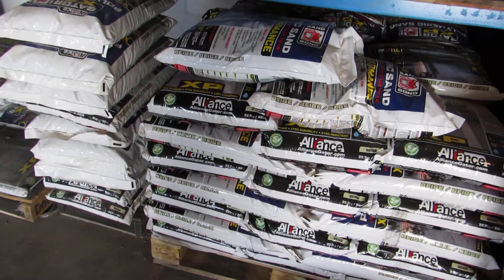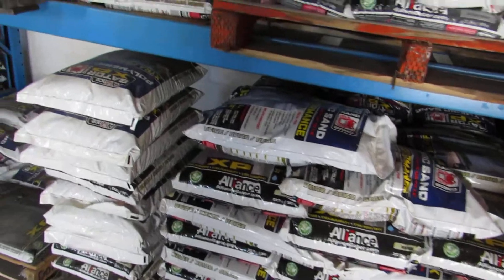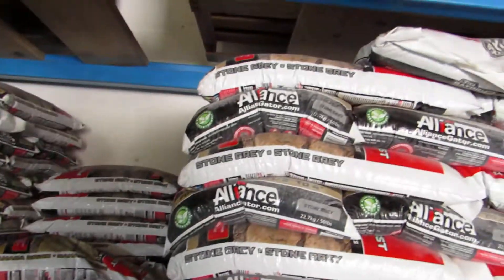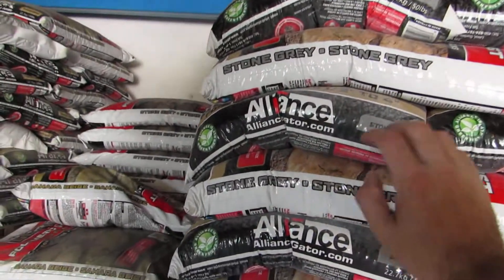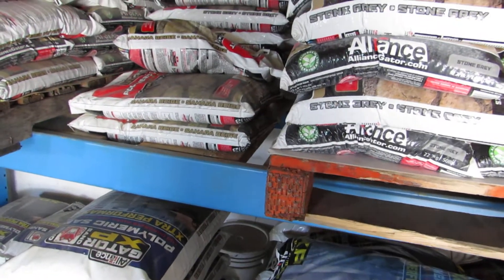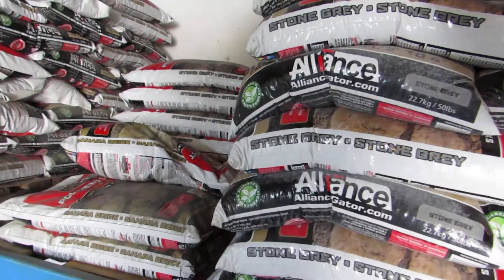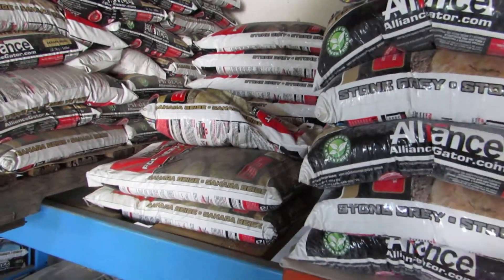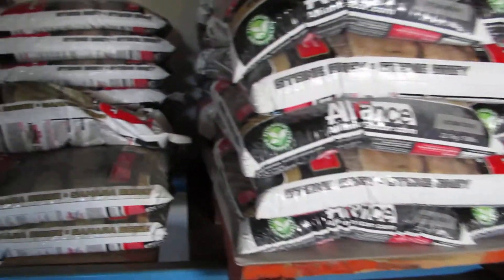polymeric sand lowes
Polymeric Sand for sale by bag or pallet.